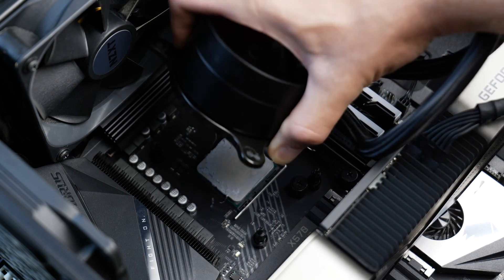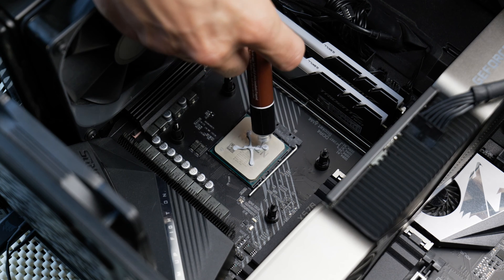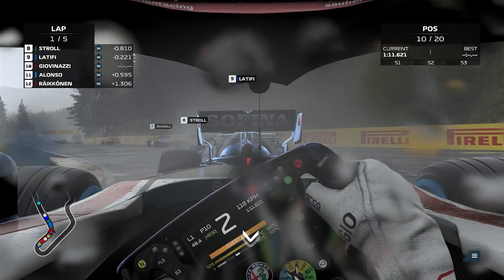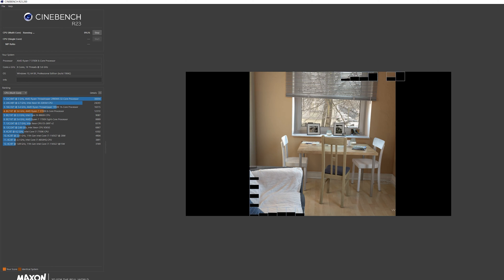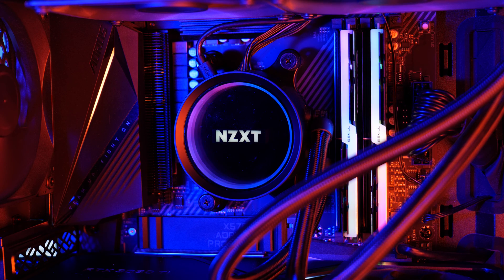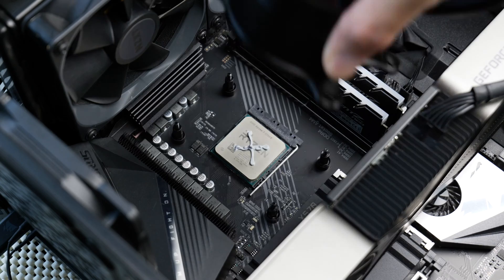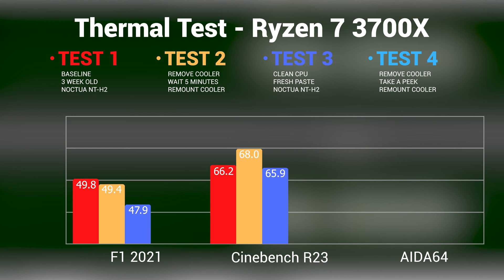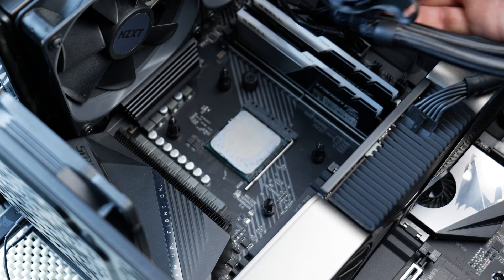Do You HAVE To Use New CPU Paste? Can You Reuse Thermal Paste?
I have been asked this question many times so I figured it was time to give it a good shake. Let me know what you think.

Noctua NT-H2

0:00 Schrodinger's Thermal Paste
1:08 The Test Procedure
2:45 Test 1 - Baseline, Old Paste
3:02 Test 2 - Remount
4:14 Test 3 - Fresh Noctua MT-H2
4:52 Test 4 - Remount #2
5:35 Thoughts on results
6:06 Test 5 - Can you reuse thermal paste
7:32 Final Thought and Thanks

Do You HAVE To Use New CPU Paste? Schrodinger's Thermal Paste